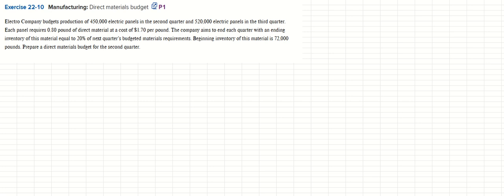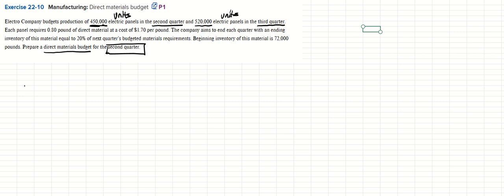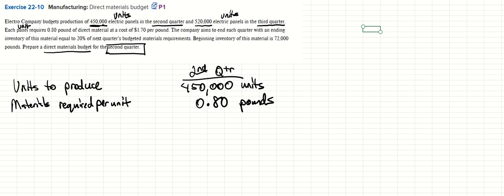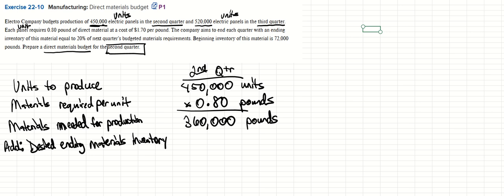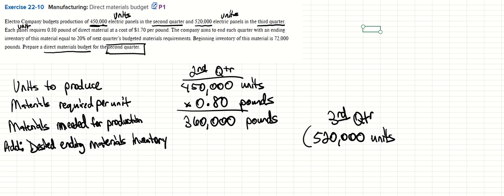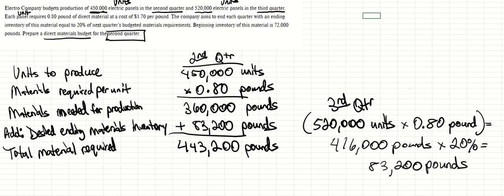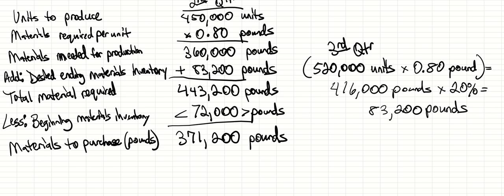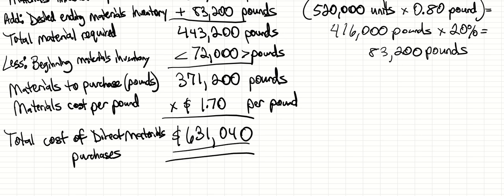Ch 22 - Practice Problem 2